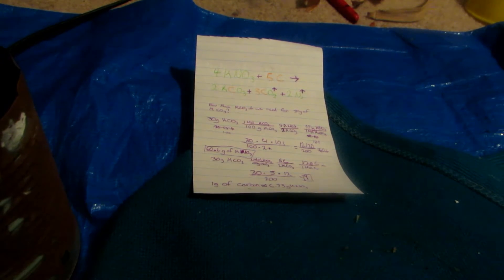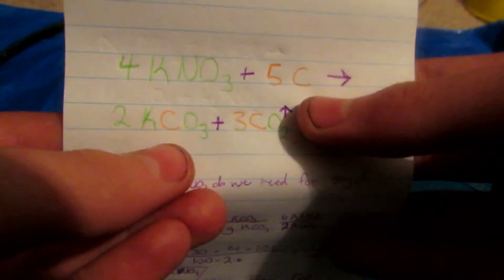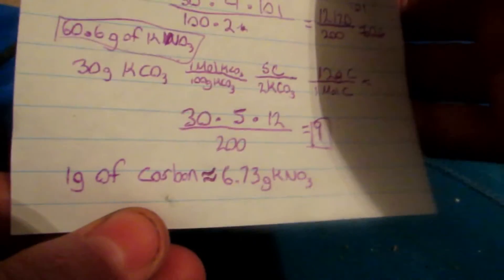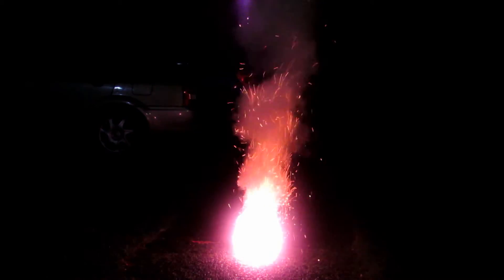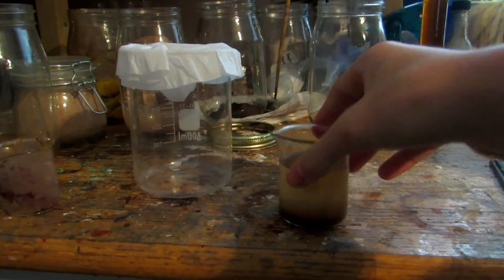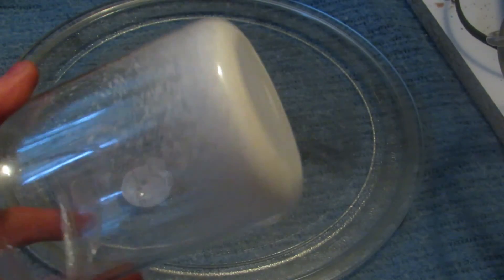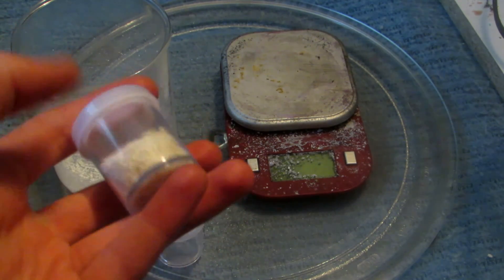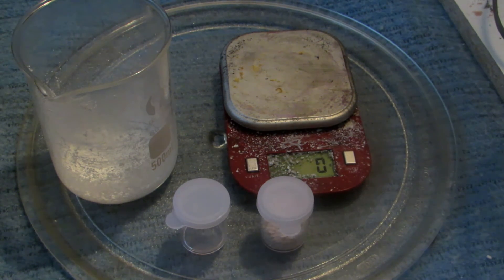Make Potassium Carbonate from Potassium Nitrate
Here I show how to make potassium carbonate via the reaction of carbon and potassium nitrate.